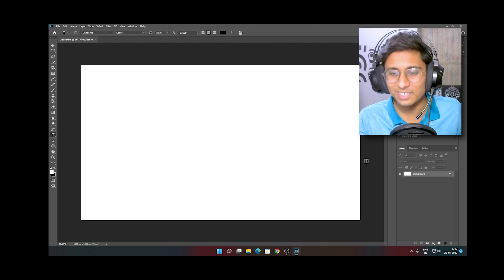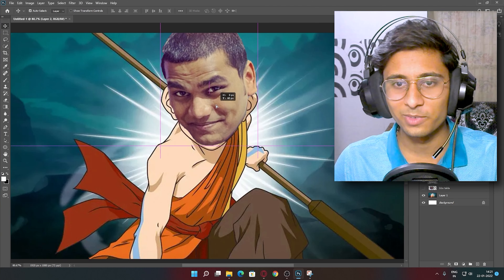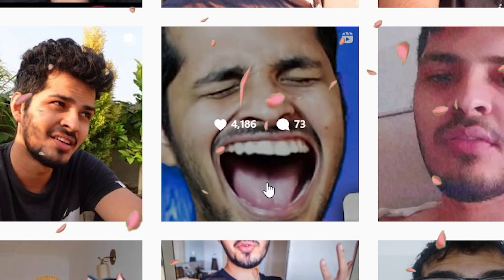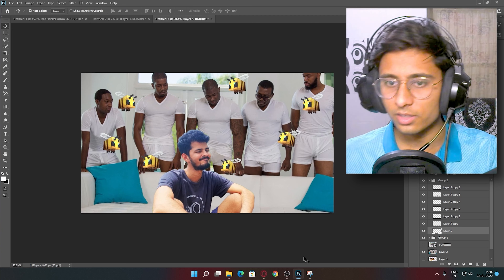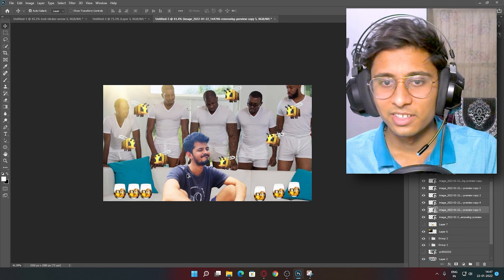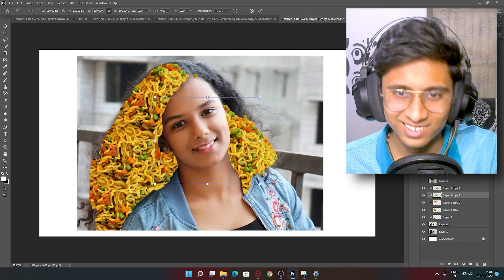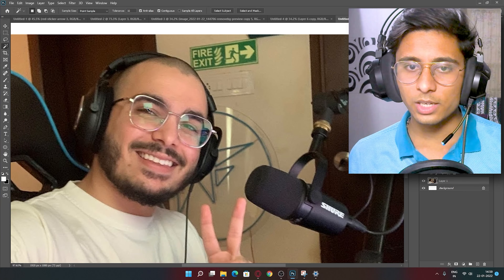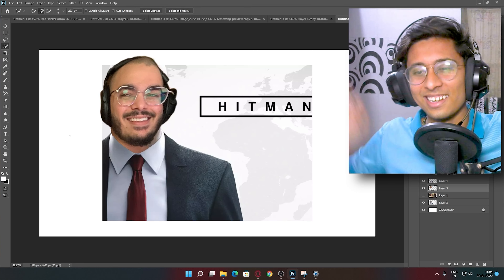i PHOTOSHOPPED Big YOUTUBERS ft. @SlayyPointOfficial @SunRayBee | Aayex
In This Video, I am Going to Use Photoshop On Some Famous Youtubers Like @BeastBoyShub @SunRayBee ( @sunraybeelive ), @SlayyPointOfficial @HydraFlick

1 LIKE = More Motivation